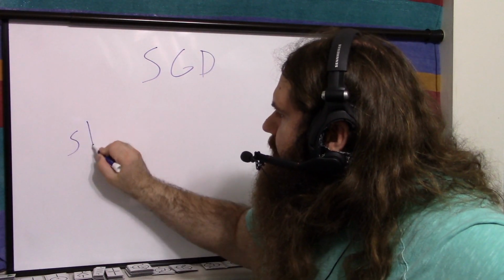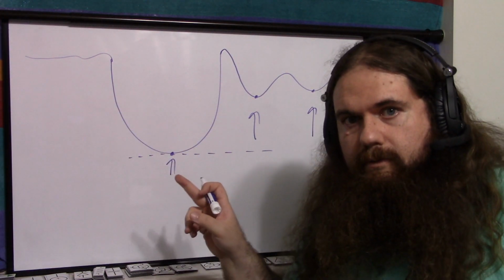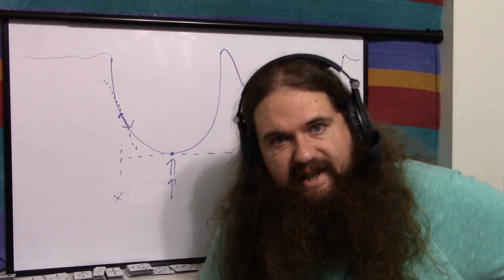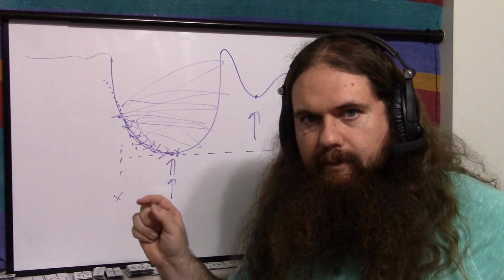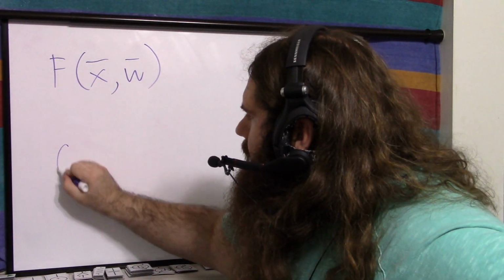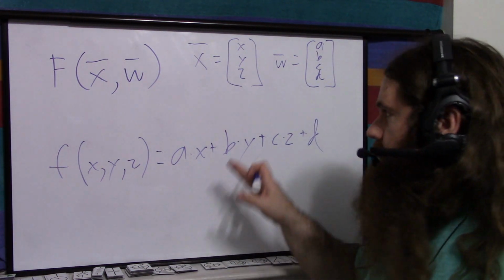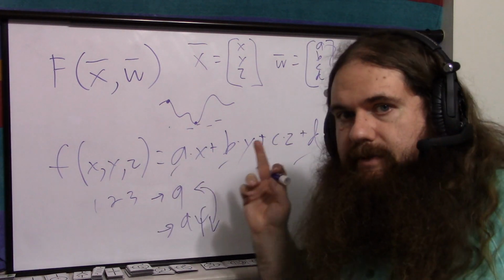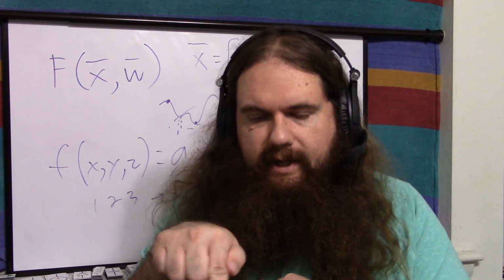Stochastic Gradient Descent - Sliding Down A Steep Hill of Math - Simply Put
Stochastic gradient descent is a technique using successive approximation, primarily when your function has so many variables (thousands or more) that it is impractical or nearly impossible to use traditional techniques to solve it. In essence, you define a function (called an error function) that you want to minimize, and you use the gradient (the derivative) to go "downhill" a small bit at a time. It is the easiest and simplest way to refine an artificial neural network during AI training.